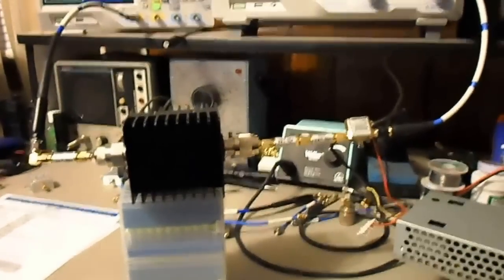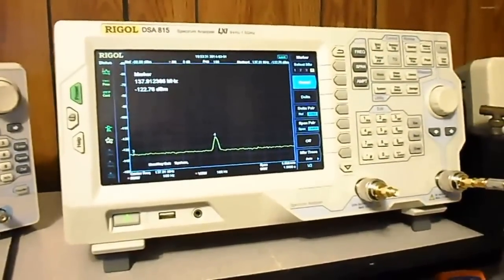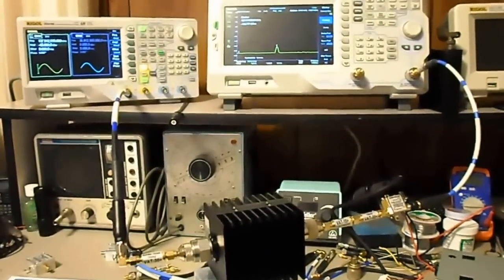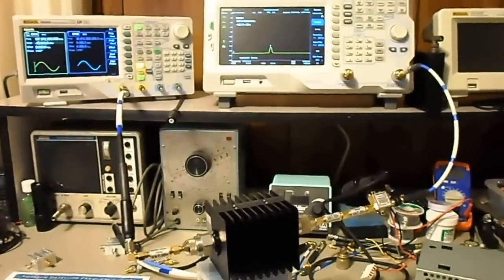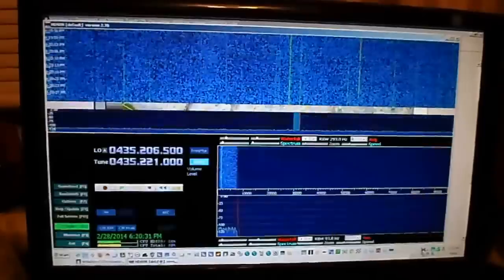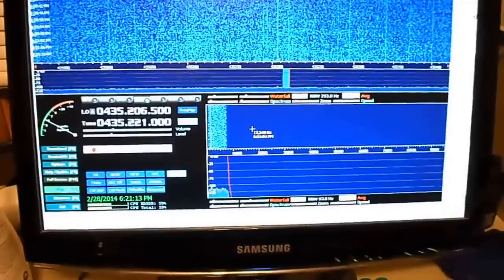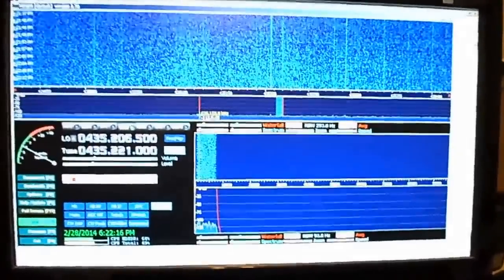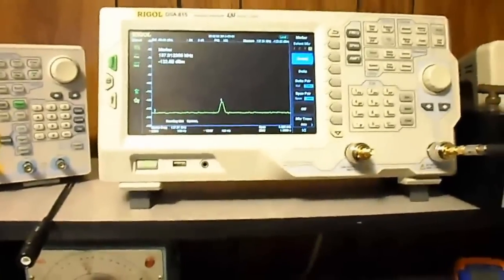Minicircuits UHF / VHF amplifier weak signal test / Weather Satellite Image Reception - Part II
Ok .. change of strategy ..
Running into issues with using a mixer in this case
and VCO stability in this particular application ..
So I remembered that I have a SDR RTL USB dongle that I can use for
a receiver .. and all I would need, due to its lack of sensitivity, is a preamp and a filter, Thanks to Minicircuits I have both .. You'll see both in the video

The tested amplifier is a Minicircuits ZX60-P103LN+

Please remember all I intended to test was the weak signal sensitivity of this particular device. Wasnt concerned with, nor can I measure ( yet ) things like SWR and return loss.